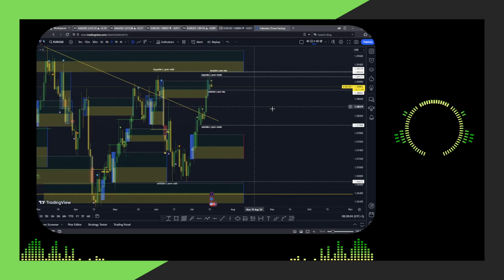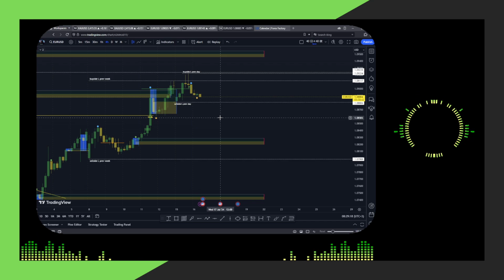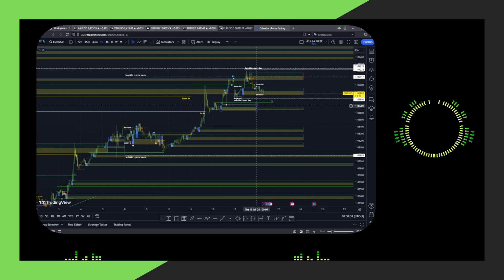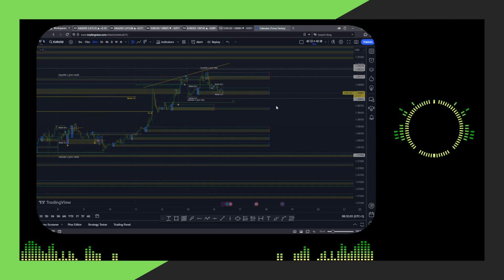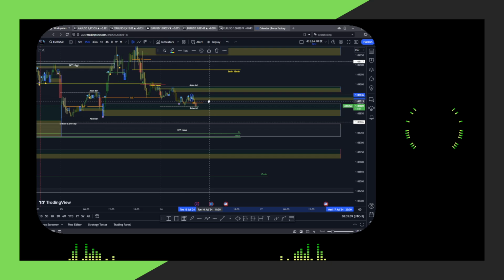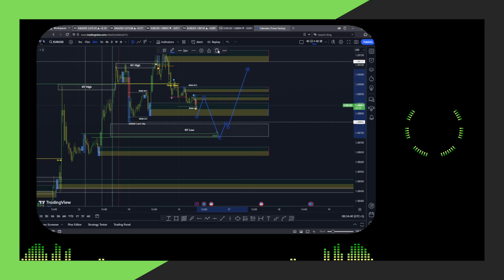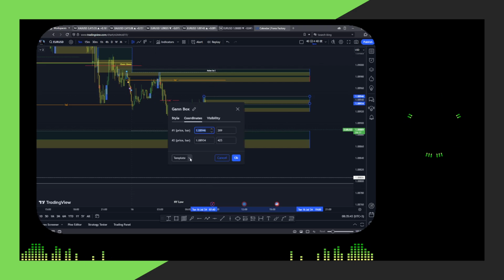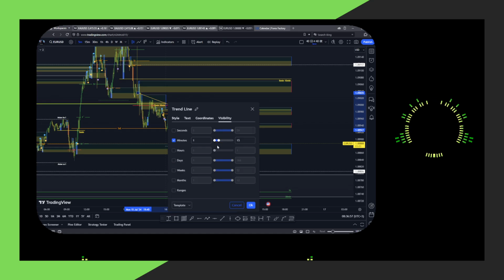EURUSD July 16th Breakdown Analysis#외환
welcome to kaeibo Trds.

socials
 MY X (😭)

아래에 댓글을 남겨주세요.

NO telegram, Instagram, discord accounts❌
NO course❌
NO signals❌

Forex⭐️ ユーロドル｜DXY｜米ドル｜FXローソク足チャート 動き分析 この動画はトレーニング専用です。参考になった方は「いいね！」をお願いします！有用と思われた方は「購読しない」） EUR/USD. 欧州のローソク足の動き. ロンドン . アメリカ. ニューヨーク . 東京 . 香港. 外為市場取引時間 ロンドン・セッション. タイムゾーン @ ナイロビ (UTC+3) タイムゾーン.

This my live trades taken and speculation on the market.

위의 링크에는 제휴 링크가 포함되어 있어 소정의 수수료를 받고 있으며, 이는 채널의 품질을 지속적으로 개선하는 데 도움이 됩니다 🤗🤝🙌💪🧡.